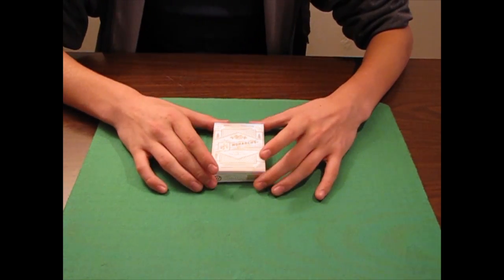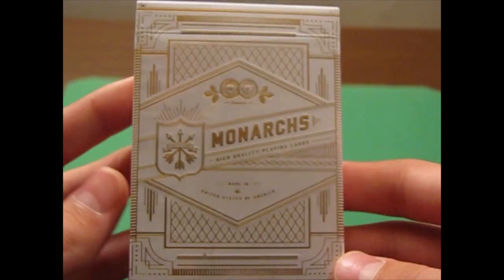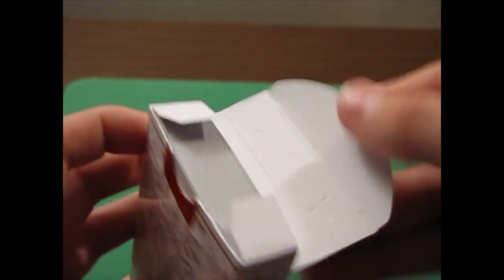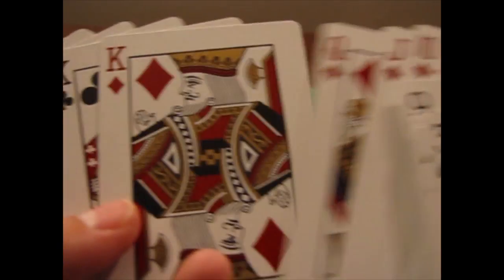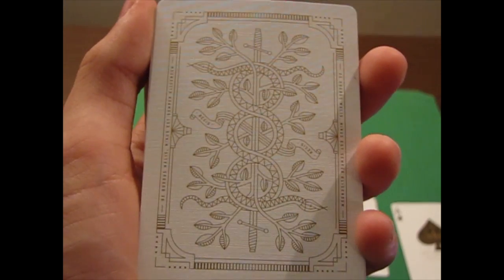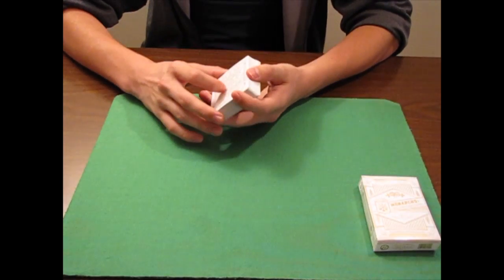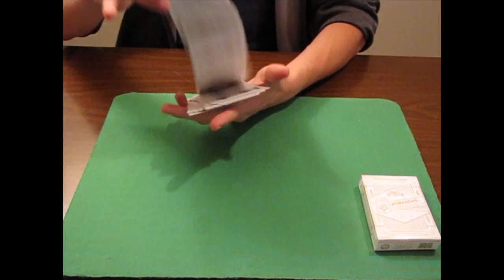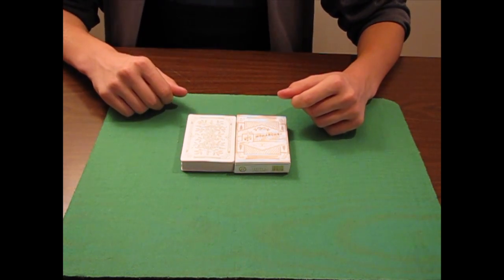White Monarchs Deck Review